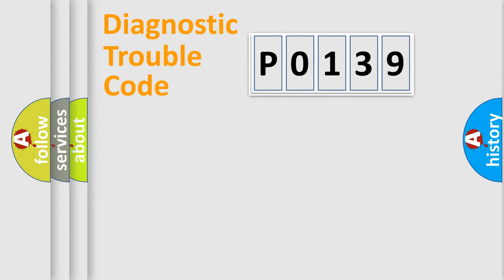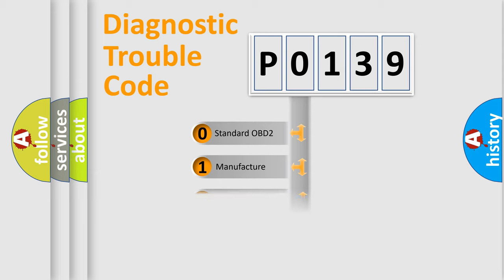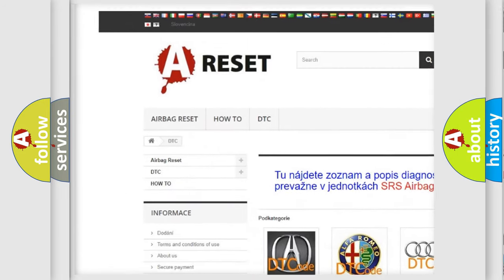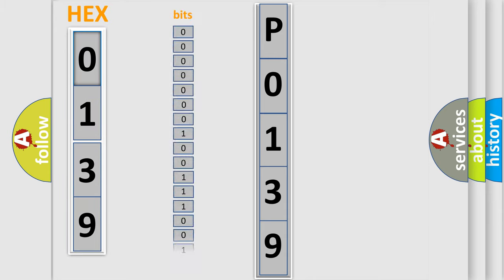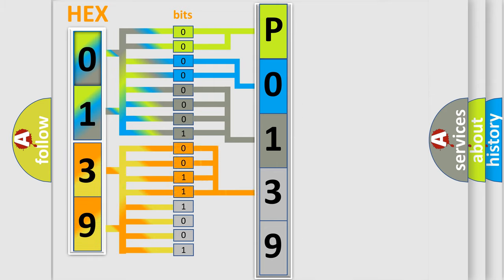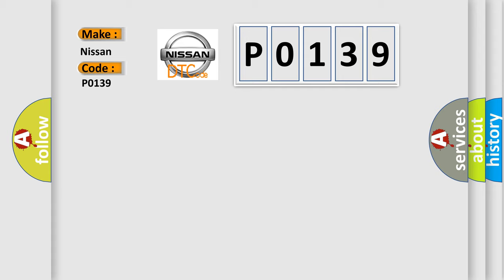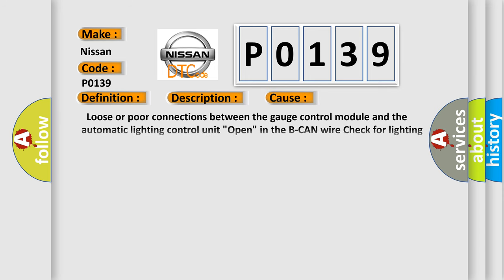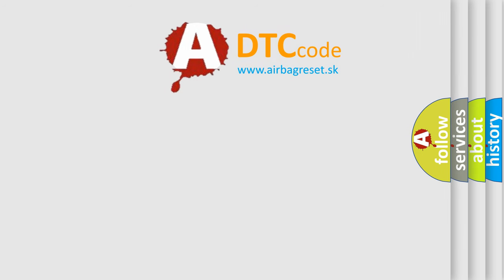DTC Nissan P0139 Short Explanation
Contents:
0:21 Basic DTC analysis according to OBD2 protocol standard.
1:48 Insight into programming
2:58 A diagnostically understandable description of the Diagnostic Trouble Code
3:05 Basic error definition

Make
Nissan
Code
P0139
Definition
Lost Communication With Auto Light Module AUTOLT Frame
Description
A malfunction has been detected between the gauge control module and the automatic lighting control unit  NOTE If you are troubleshooting multiple DTCs,  be sure to follow the instructions in B-CAN System Diagnosis Test Mode A
Cause
  Loose or poor connections between the gauge control module and the automatic lighting control unit "Open" in the B-CAN wire Check for lighting DTCs Perform the power and ground input test for the automatic lighting control unit Faulty automatic lighting control unit Faulty gauge control module